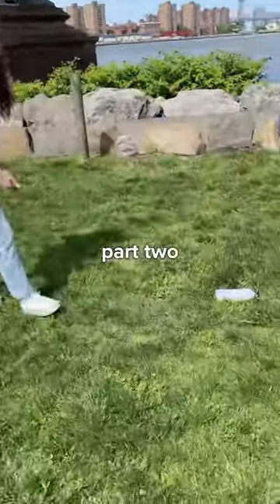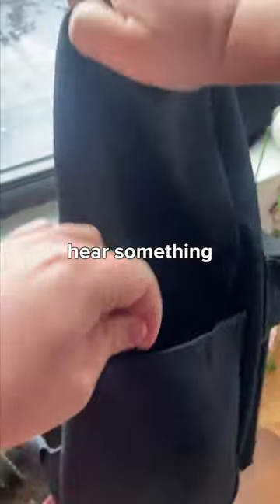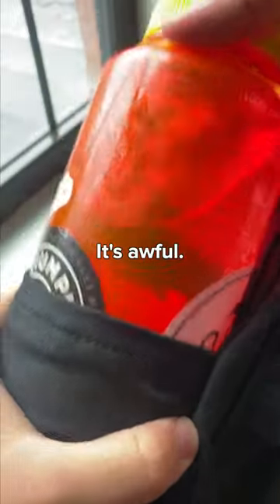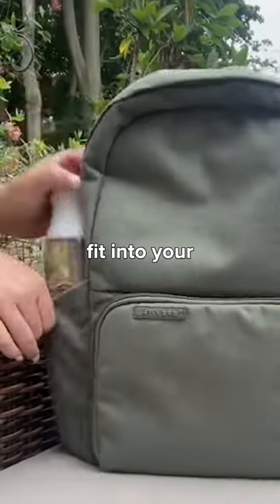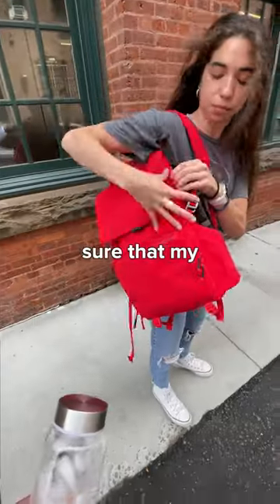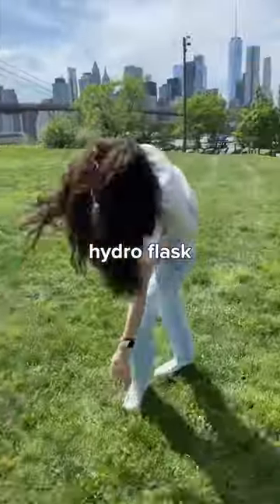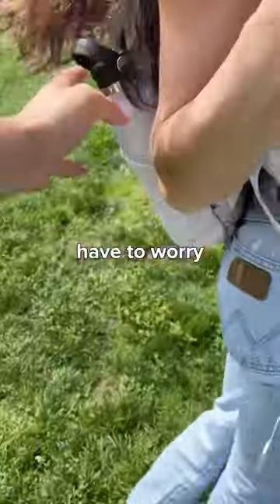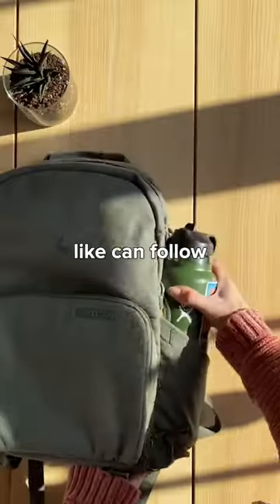The Every Day Backpack That Can Hold Your Water Bottle